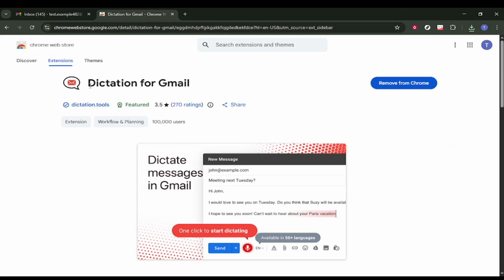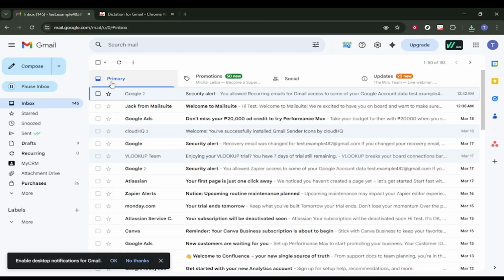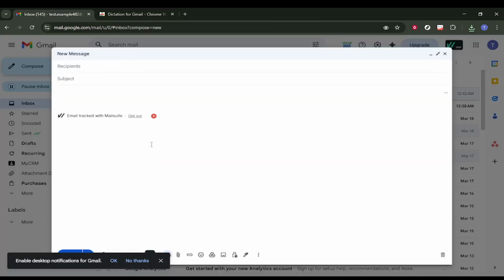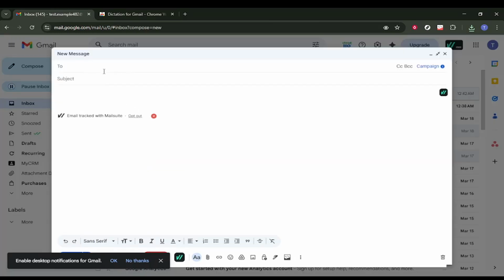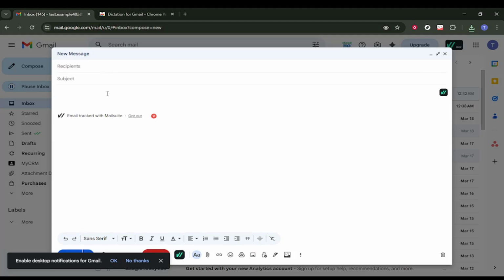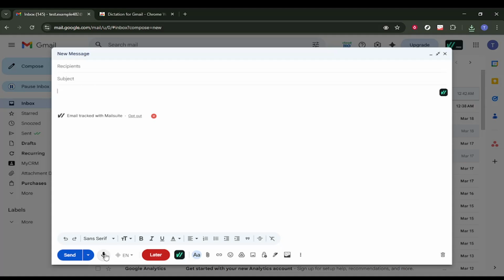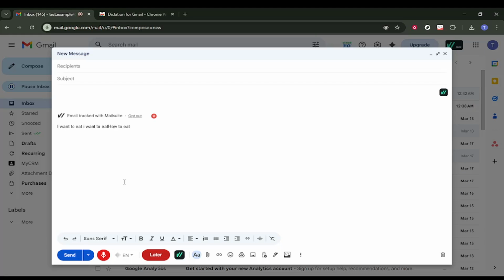How To Use Dictation In Gmail [2026 Guide]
In today's video we cover: How To Use Dictation In Gmail, Dictate Email in Gmail, Gmail Voice Typing, Speech to Text Gmail, Gmail, Google Workspace, Voice Commands for Email, Hands-Free Typing, Accessibility Features, Productivity Tools, Digital Writing, Gmail Tutorials, Voice Recognition, Typing with Voice, Software Training.

-Google Drive
-Google Meets
-Google Sheets
-Google Chrome
-Google Forms
-Google Gmail